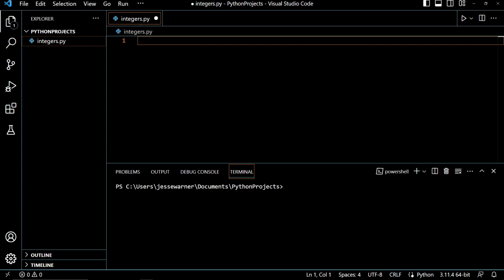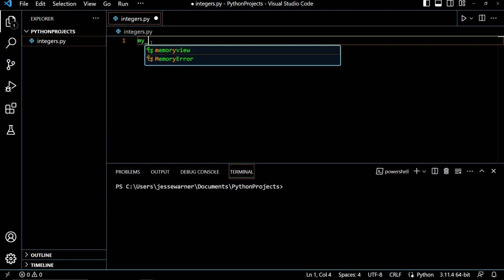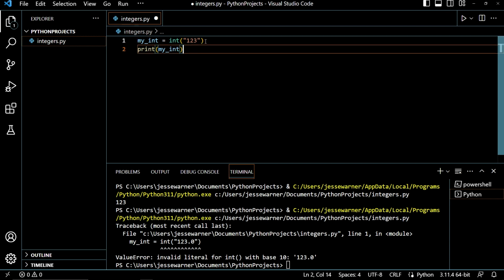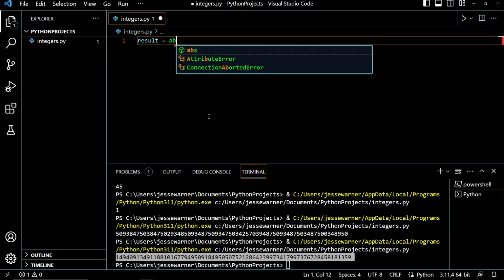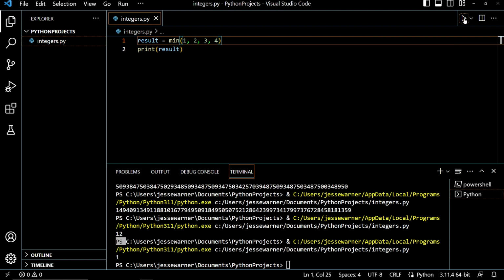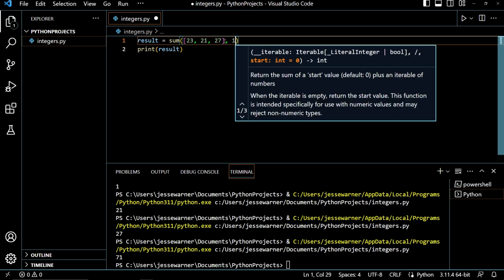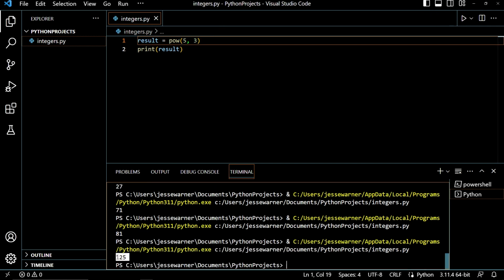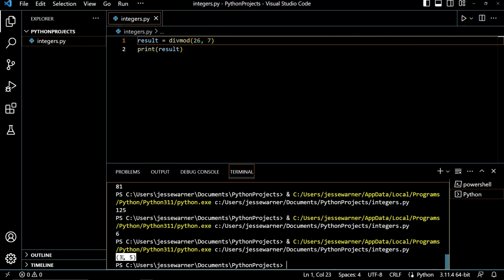Integers and the built-in functions Python has to work with numeric values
Learn about integers in Python and how to use Python's built-in functions for numeric values.